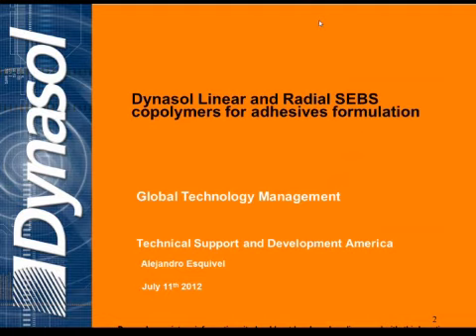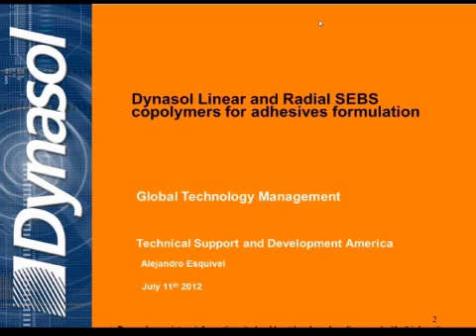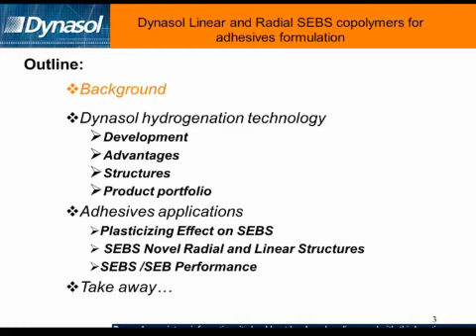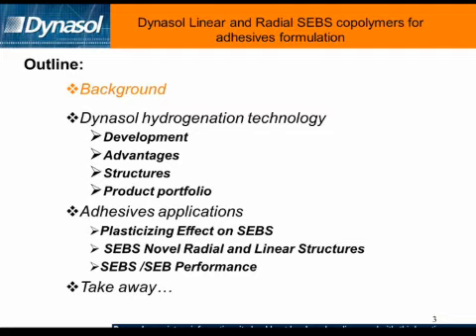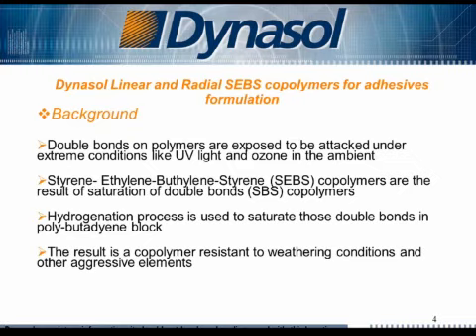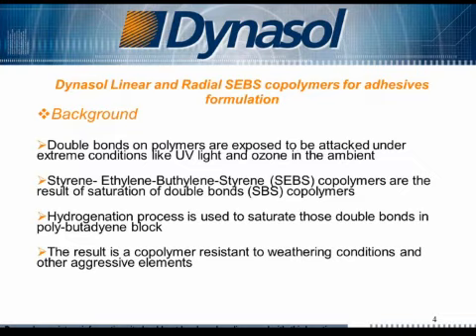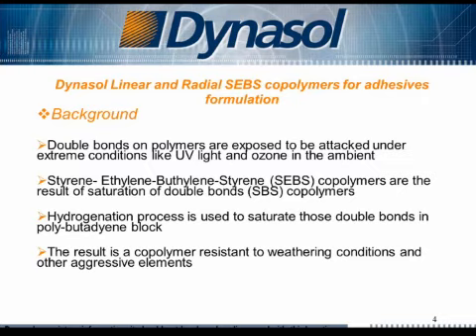[Preview] Dynasol Webinar - Energy & formulation cost savings thanks to SEBS copolymers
Dynasol - Webinar presentation July 2012

See how to make energy & formulation cost savings thanks to SEBS copolymers for adhesive & sealant formulations